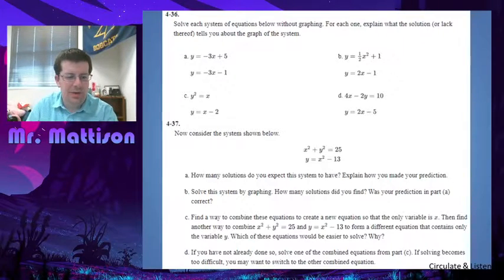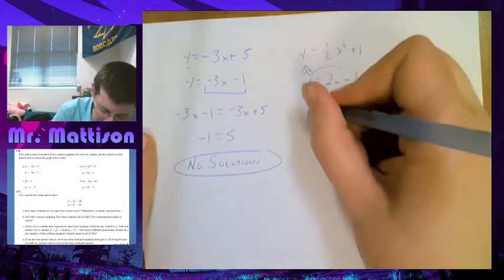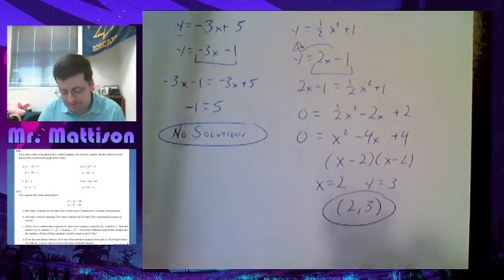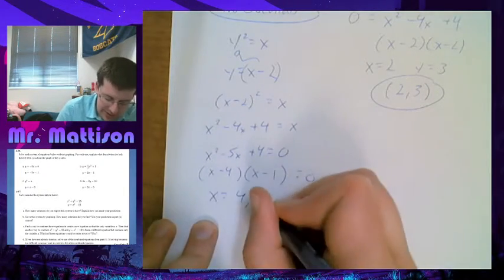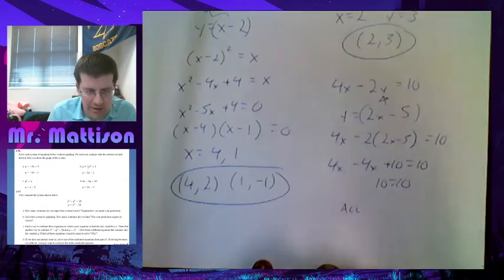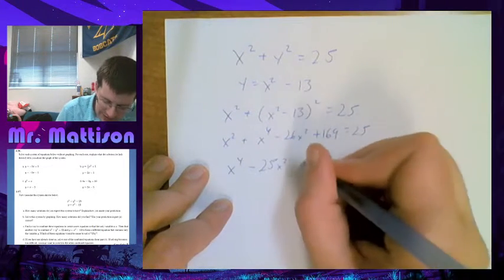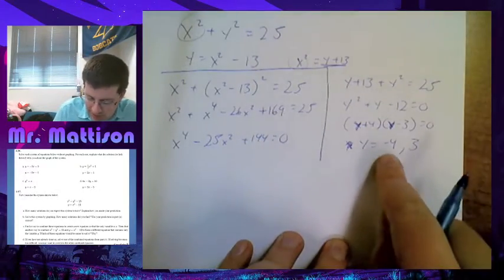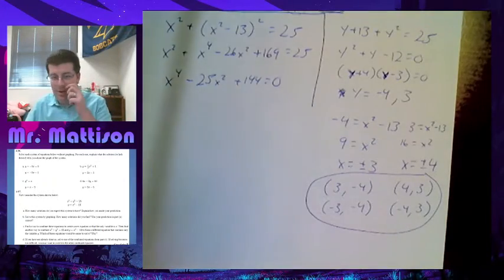Alg 2 4 1 3 Video